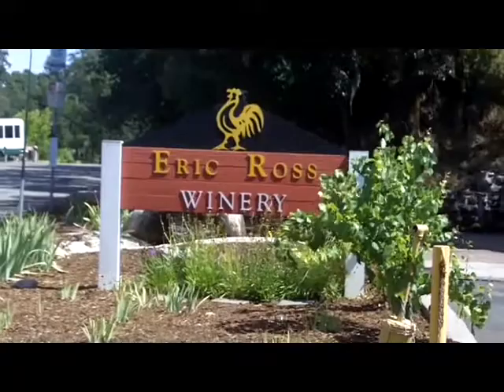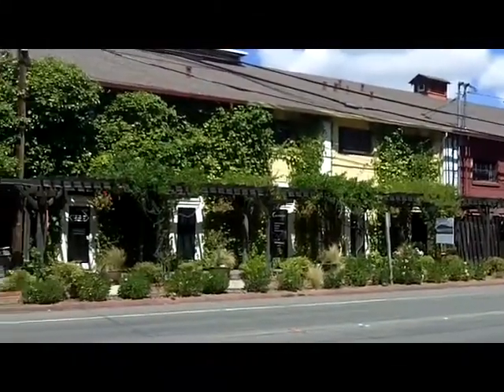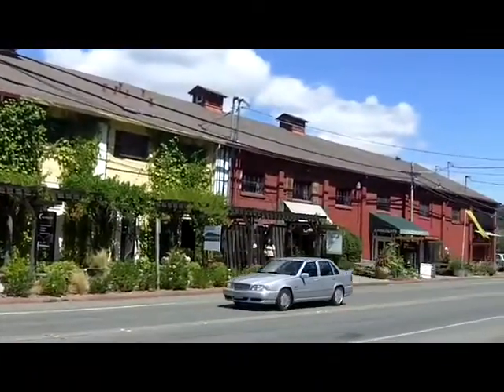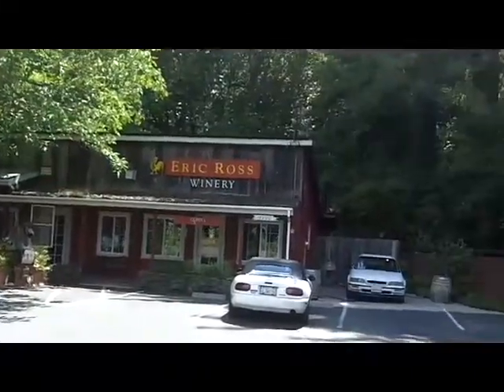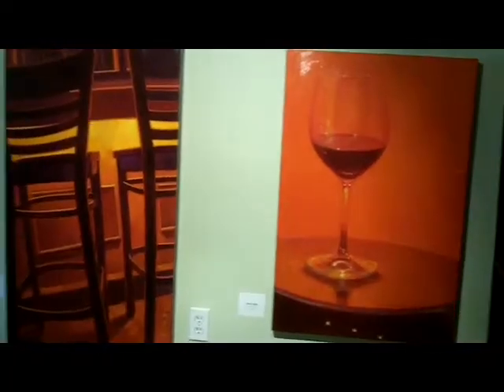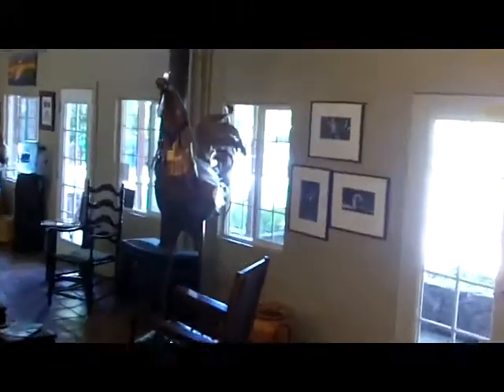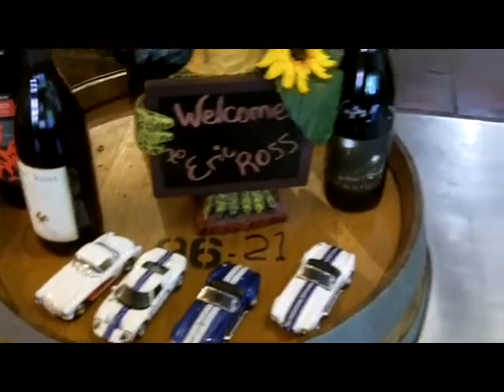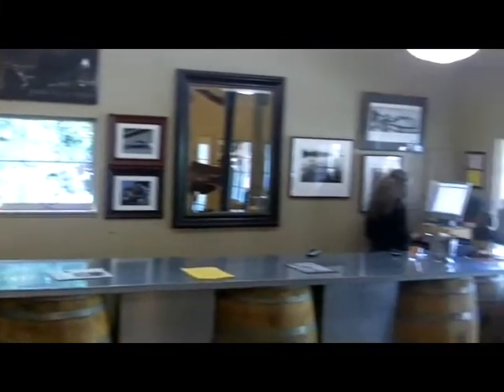Eric Ross Winery Napa Amicis Tours.MOV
This tasting room is across from theJack London Village shopping area just south of downtown Glen Ellen in the Sonoma Valley. They pull their grapes from diverse locations in California and they make a nice break for the palate from the estate bottled wineries that surround it. This video is part of the Sonoma Winery Tour apps and Sutro Media.